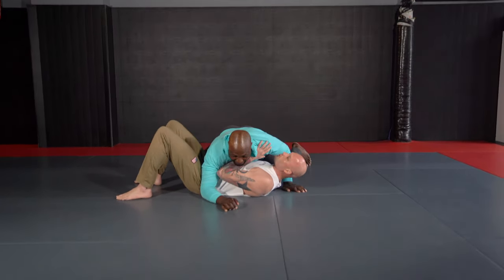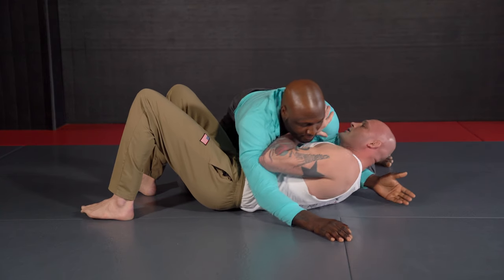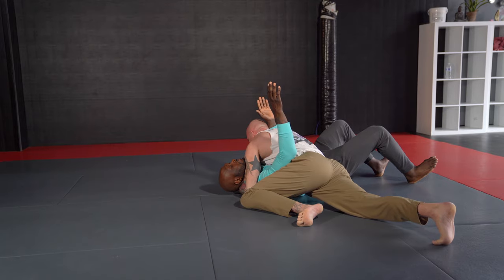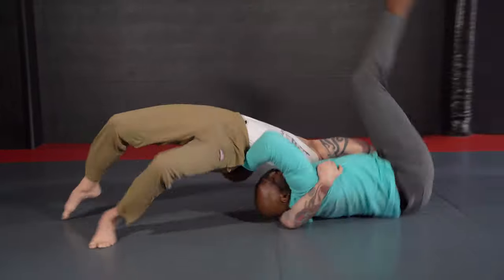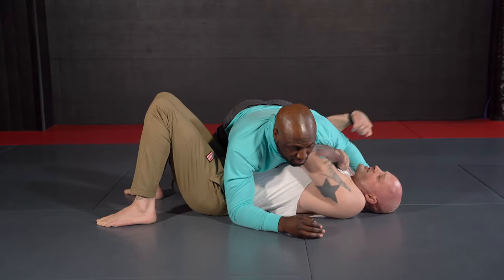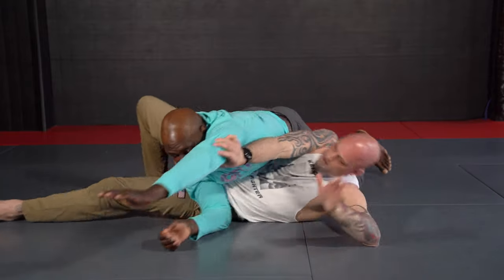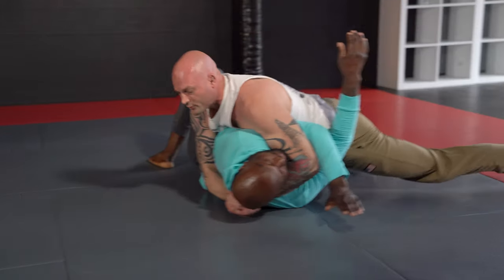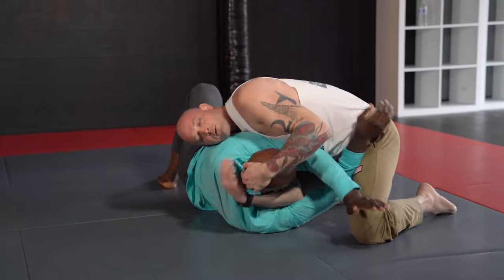#3 At Home Workout Series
What's that? You were looking for something to do? You are in luck! It is drilling time with video #3 of the Capital At Home Workout Series! Grab your spouse, child, parent, or dog (if willing) then get to work!

Today we will be guiding you through our Brazilian Jiu Jitsu techniques with the help of Coach Paul Herring and Chad Malone.

DRILL SERIES: Side Control Escapes
1. Harpoon Sweep
2. Head and Arm Reversal

Thanks to Musa Visual Media for creating this amazing series.